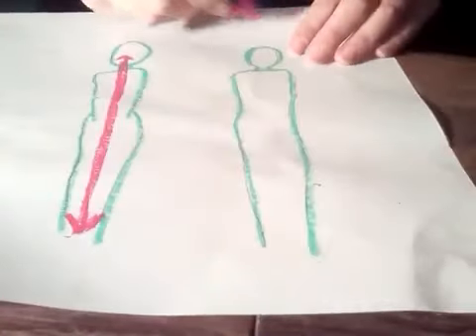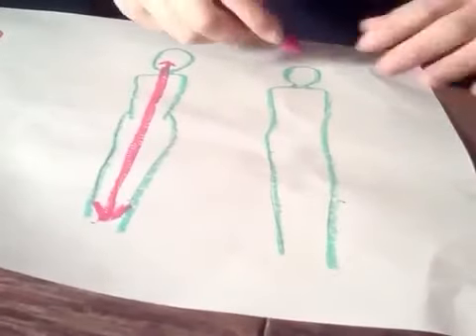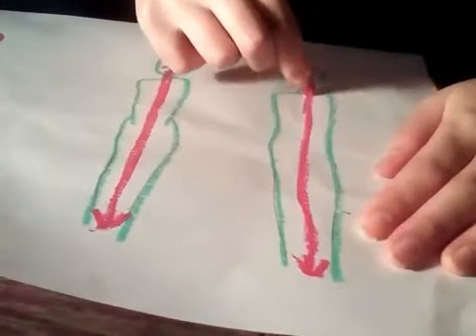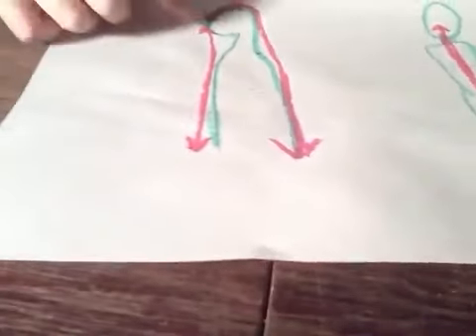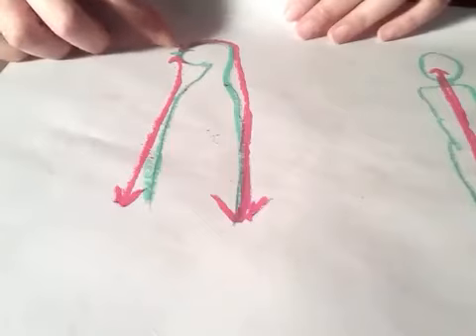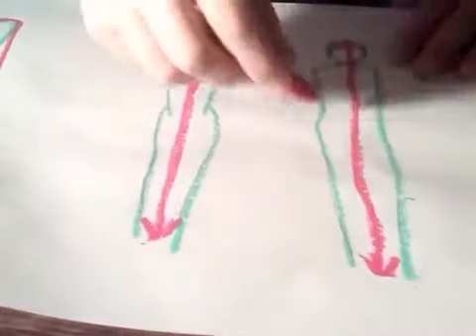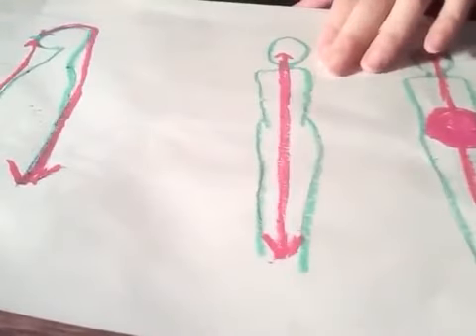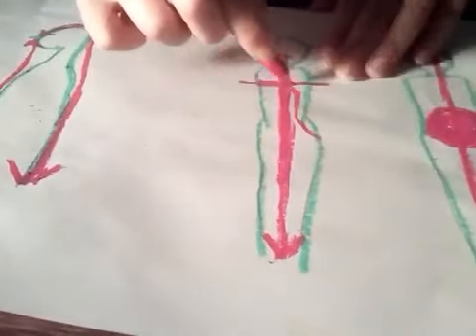Psychic Attack - basic info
If you are thinking about learning how to do a psychic attack, here is some basic info that you might find useful. Its a skill that needs attention, dedication and training.